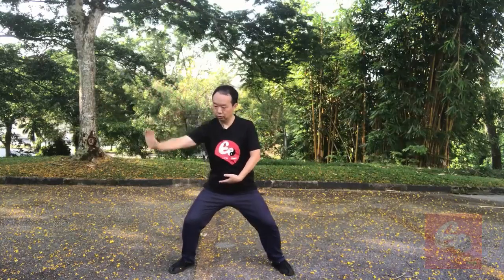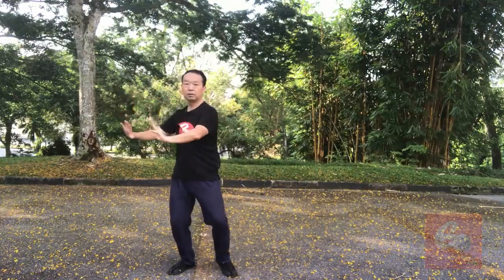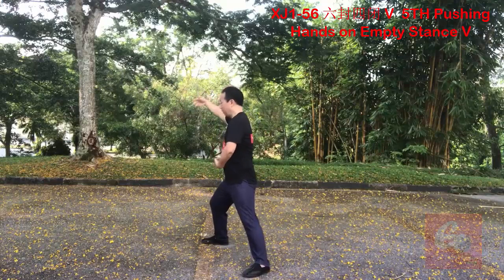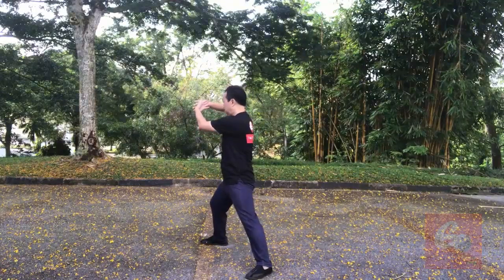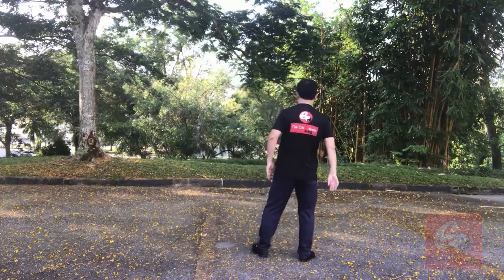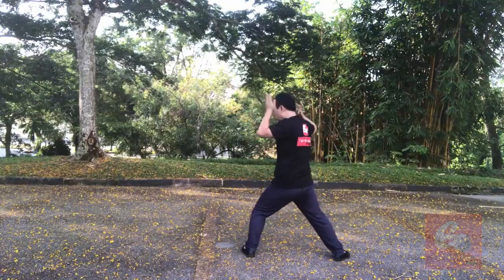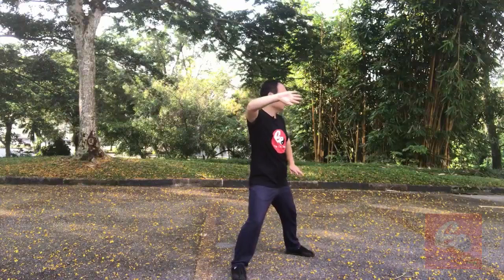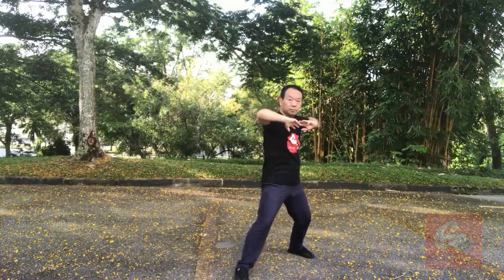Chen Style Tai Chi New Frame First Routine 陈氏太极拳新架一路 -56 六封四闭 V 5TH Pushing Hands on Empty Stance V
Ma Hong, Zhaokui's student, wrote "Chen Style Taijiquan Illustrations," a book with detailed documentation of New Frame Routine. By presenting this routine in detail and explaining it in English, David is determined to share his knowledge and help others decode the essence of this authentic fighting Tai Chi.